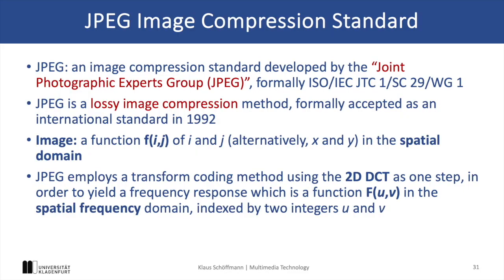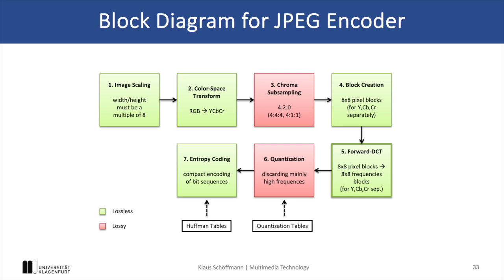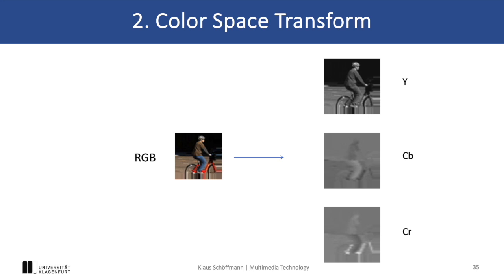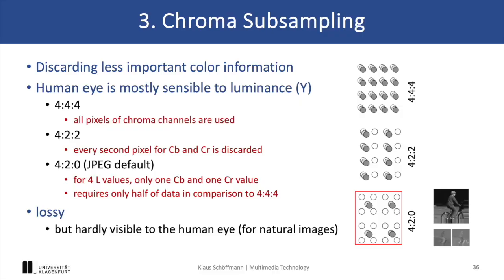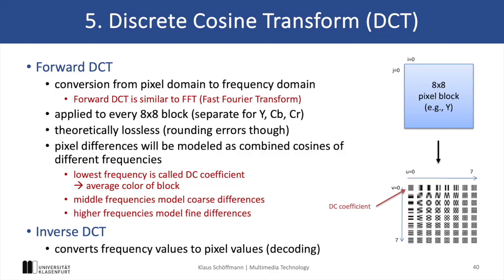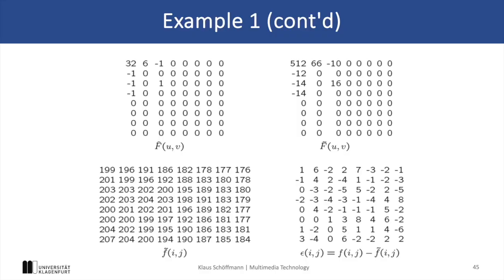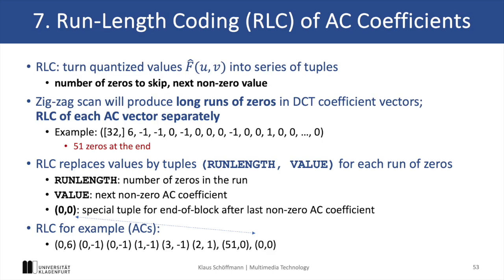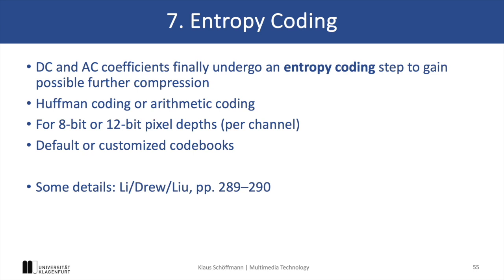IMMT 05 Image Compression 2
This is a video of the lecture on "Introduction to Multimedia Technology" at Universität Klagenfurt.

00:11 JPEG
00:33 Natural Images and Observations
01:21 Block Diagram for JPEG Encoder
02:07 Image Scaling
02:37 Color Space Transform
02:50 Chroma Subsampling
04:53 Block Creation
05:11 Forward-DCT
05:21 Quantization
05:50 Examples
06:35 Number of DCT Coefficients
07:08 Zig-Zag Scan
07:30 Run-Length Coding (RCL)
08:07 DPCM Coding
08:44 Hufman or Artihmetic Coding